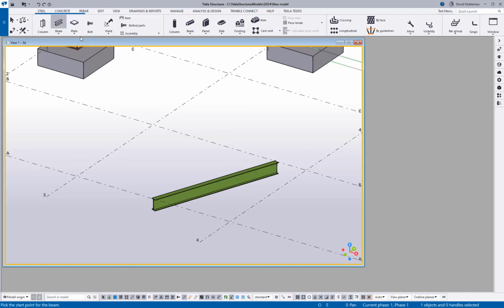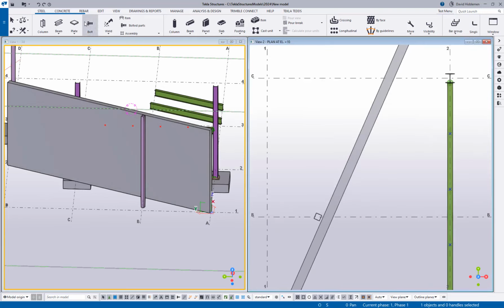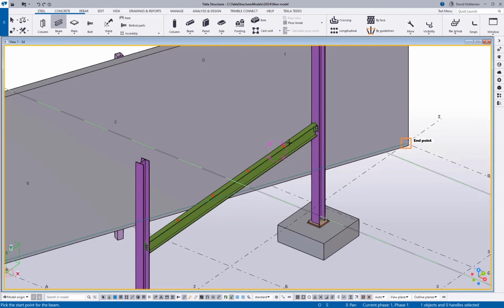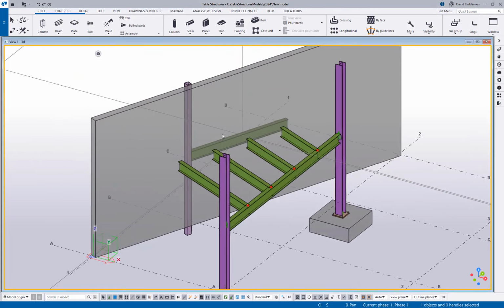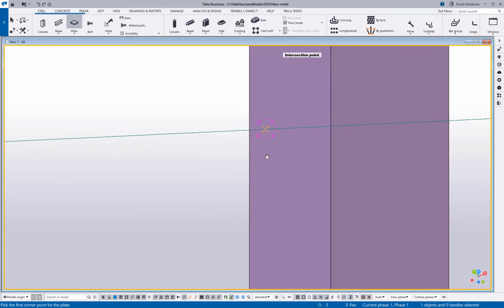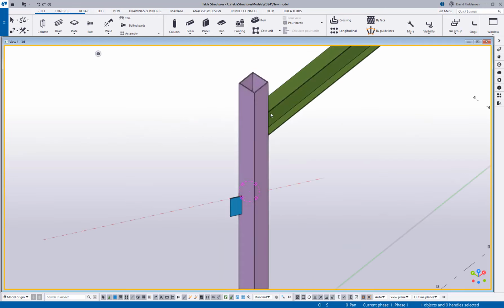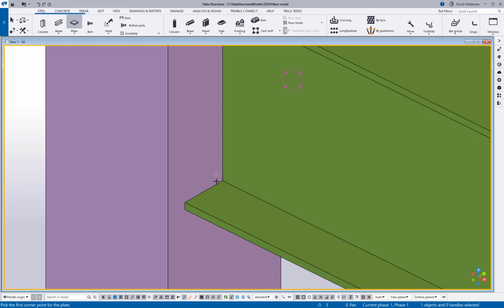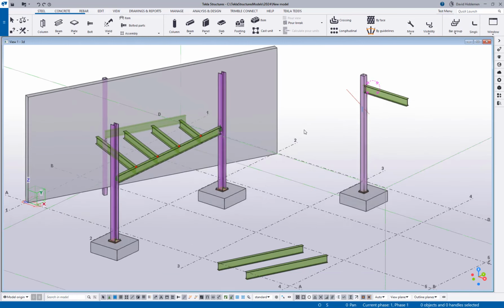New Snapping Options in Tekla Structures 2024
🤝 Tekla Structures 2024 introduces new snapping options and settings to make modeling even easier. Check out snap to parallel lines, and the snap to surfaces functions